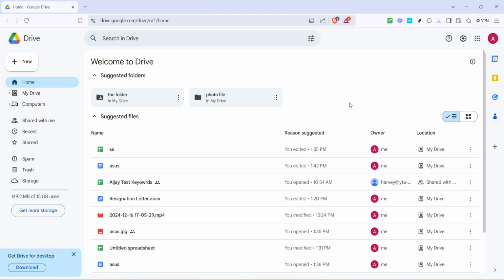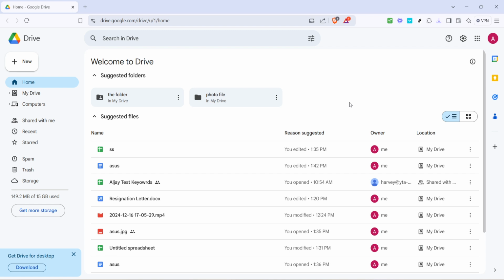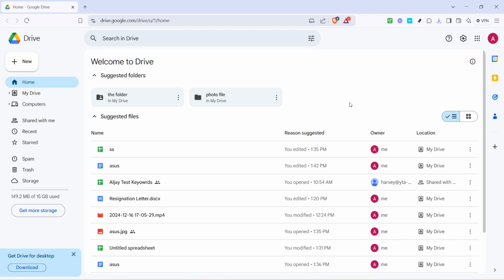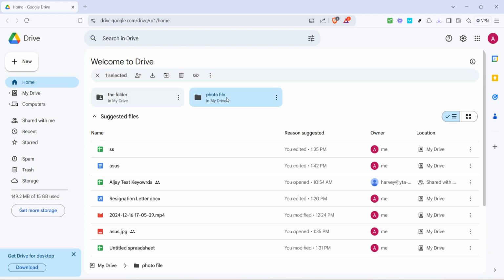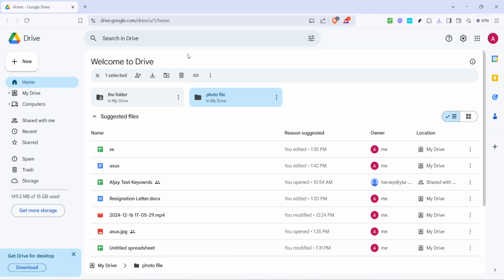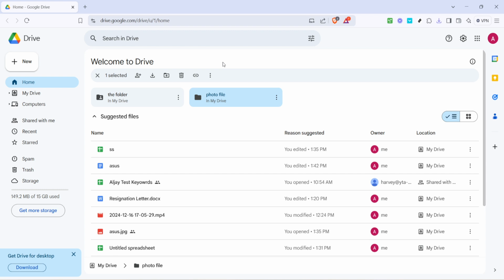How to Delete a Folder on Google Drive (Full 2025 Guide)